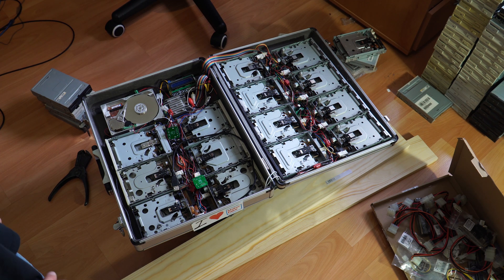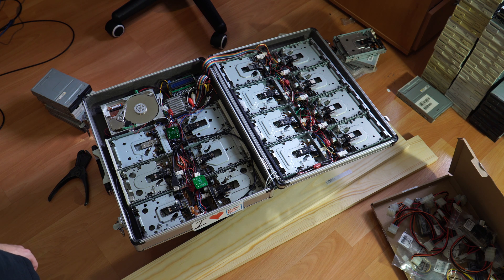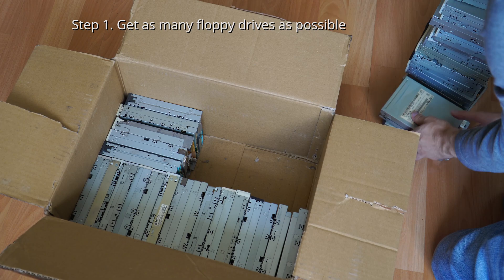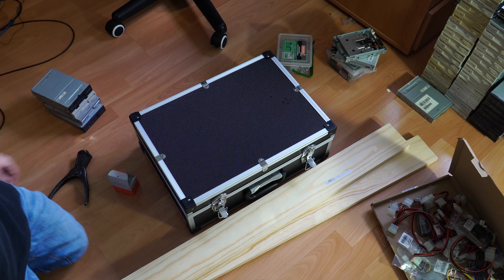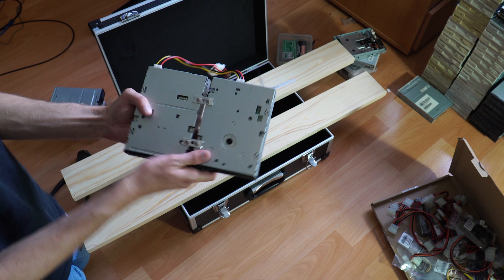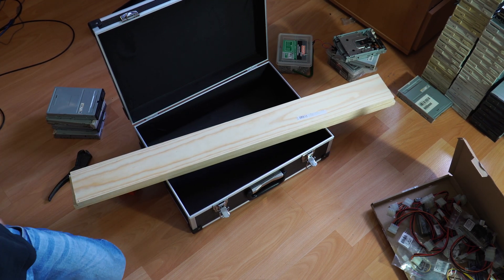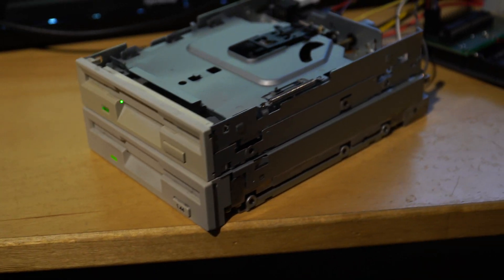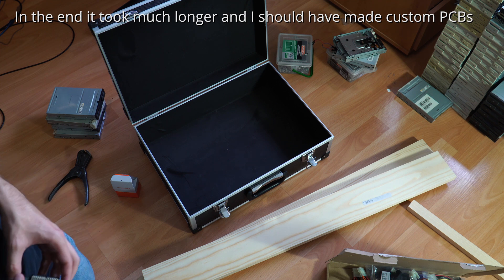How to floppymusic - Building a new 16 drive setup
In this video i am documenting the journey of building a new portable floppymusic setup in a box.

It was intended for an upcoming show and because the old one would never survive shipment a more solid version had to be made quickly.

This is mostly a build log and not a step by step guide but i want to show you how it was made and what the ideas in a build like this are.

And finally you can close the box while the drives are playing! This feature was planned for years for the old setup but never done because i didn't want to drill into the case.

Chapters:
0:00 - Intro
1:46 - Mechanical build
9:40 - Cabling
12:20 - Demo 1
13:20 - Demo 2

The box is 465 x 350 x 170 mm
1x Arduino DUE
2x 74HC595 shift registers (Check arduino code for connections)
16x FDD
FDD power Y-cable

The shift register data is shifted in with the first channel as the first bit. Means the last pin of the last register is the first channel (More in the git)

Molex splitter
1x 5V DC converter